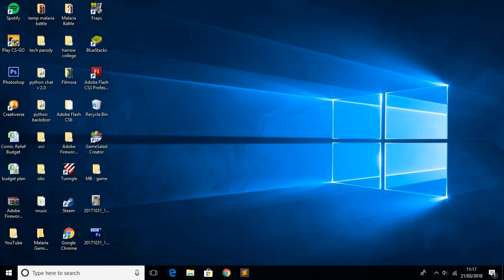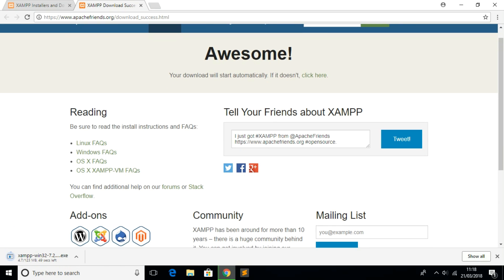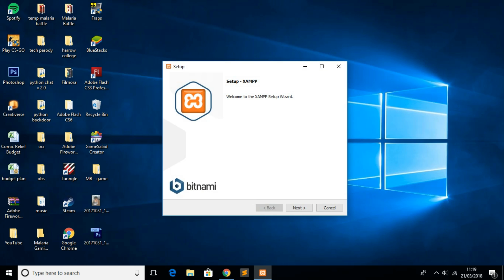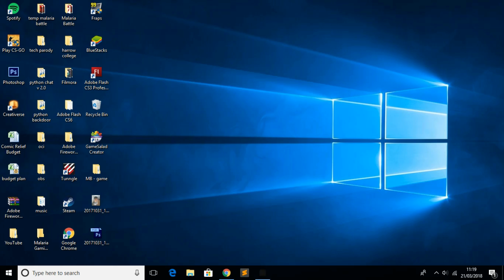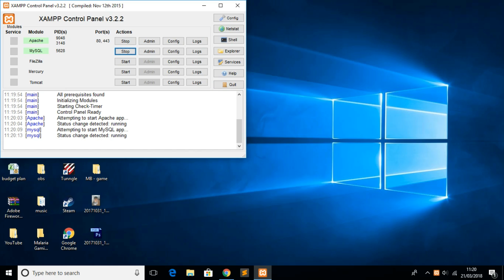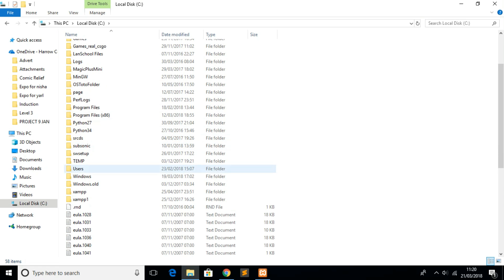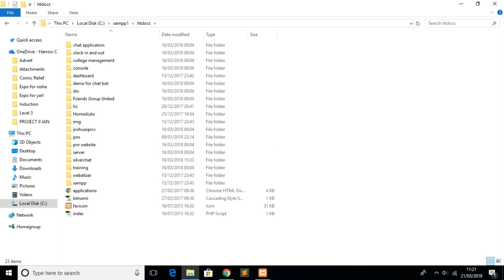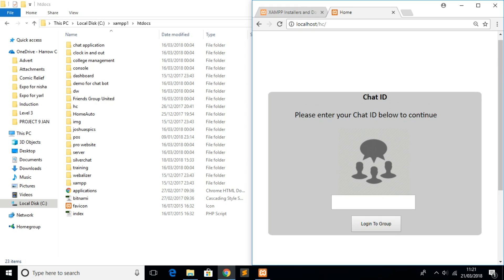How to create a web server using XAMPP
How to create a web server using XAMPP and host a website - This is a basic tutorial based on how to create a web server using XAMPP and how to host your own website. This tutorial will allow you to be able to host a website on your local area network and also allow the execution of PHP files that can be connected the the SQL database.

The next video tutorial will include how to port forward the XAMP web server so that you will be able to make your website live and anyone from any part of the world is able to view your website.